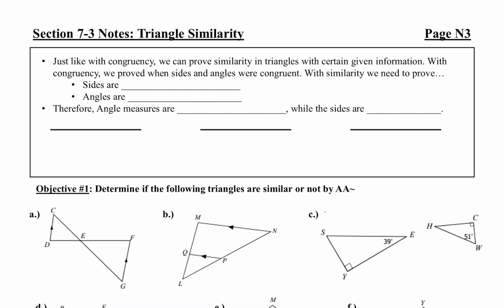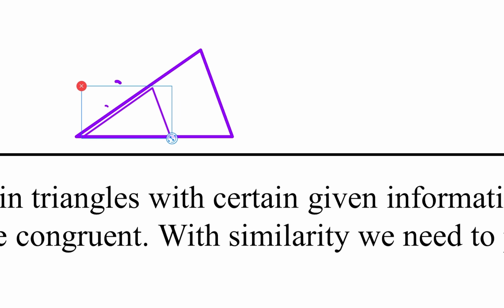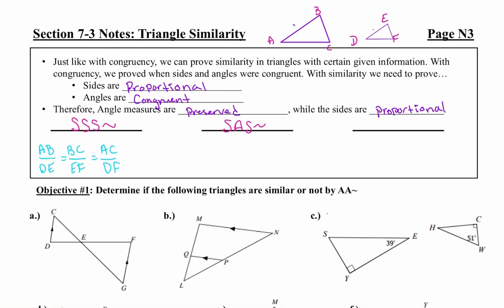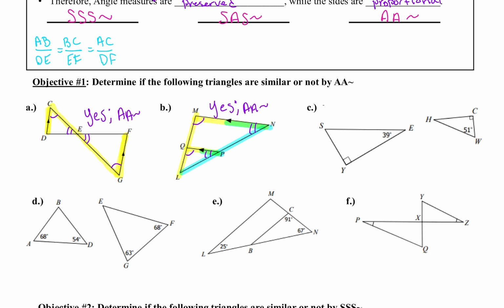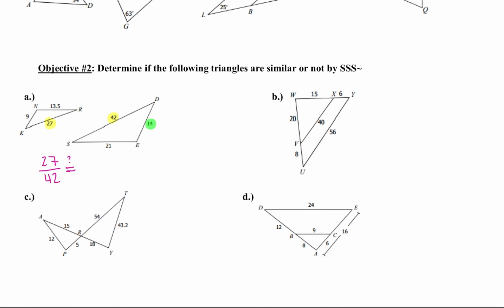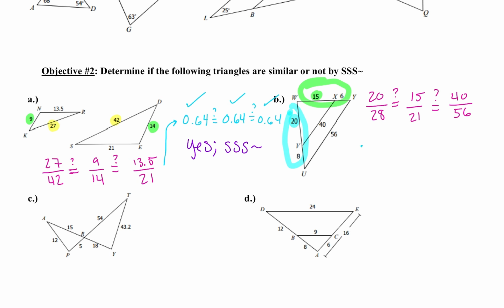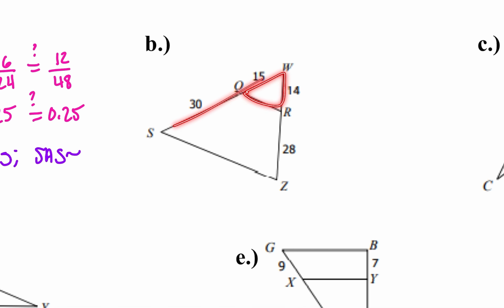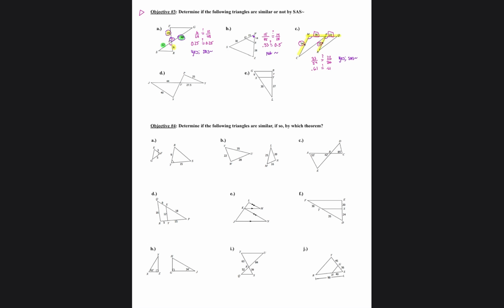N3 Triangle Similarity